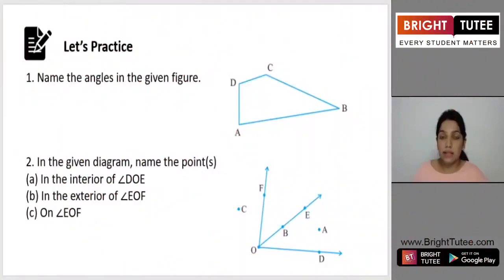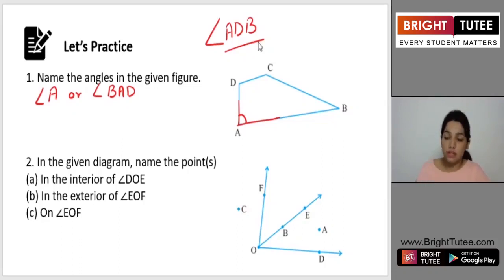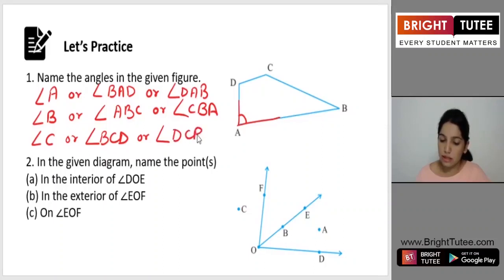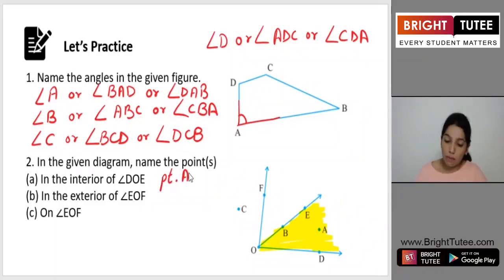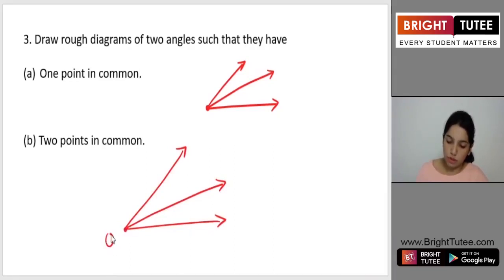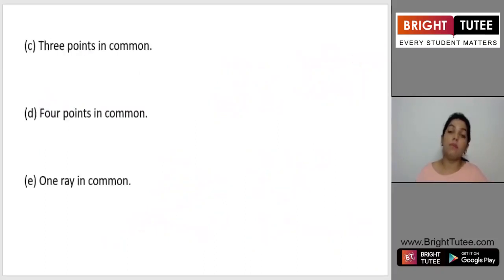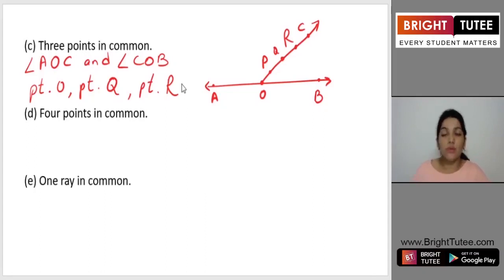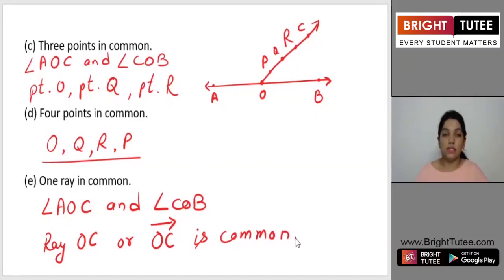03 2 Angles Part 2